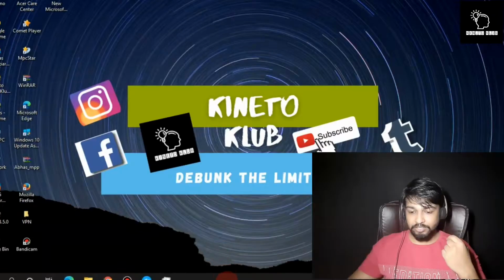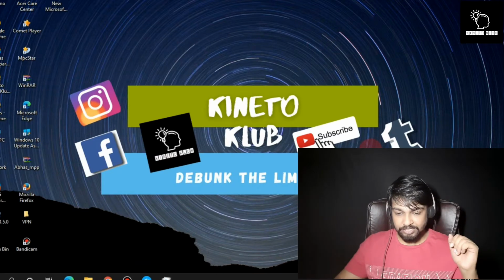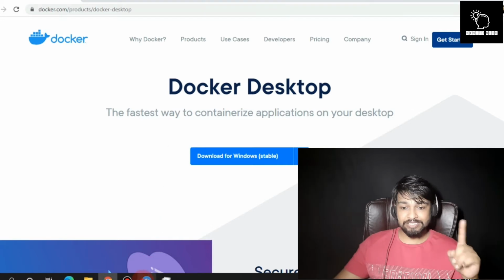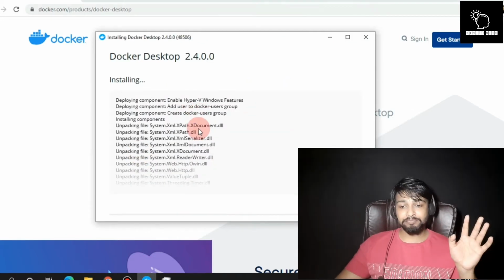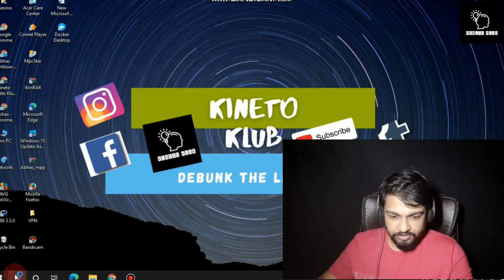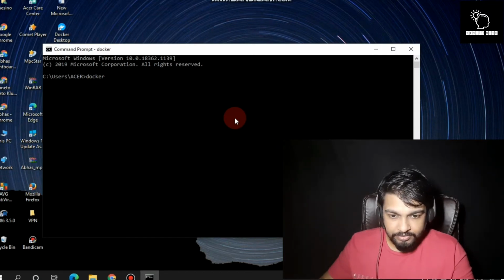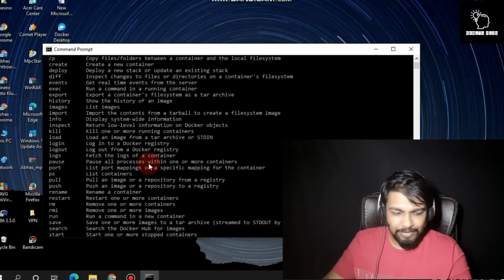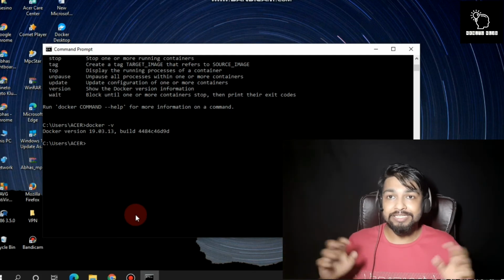How to install Docker in Windows||Easy steps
This video presentation describes about how tto install Docker in Windows system. If you are interested to know more about docker then please check out our video :

Hope this video will help you in all the purposes.

As I always say '0 is a good number to start'

Camera used for 4K videos :

Green Screen

Black Screen:

Neon expo marker

? Follow Mendum

[You may ignore below]